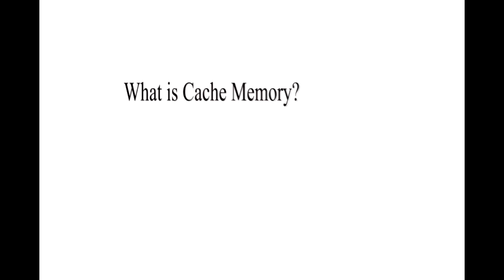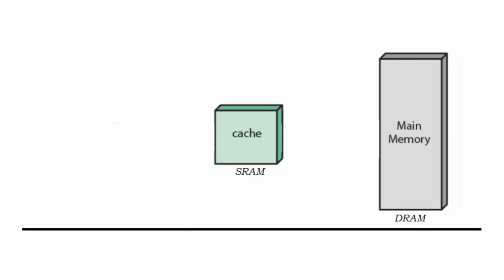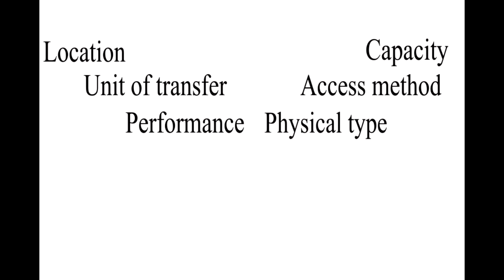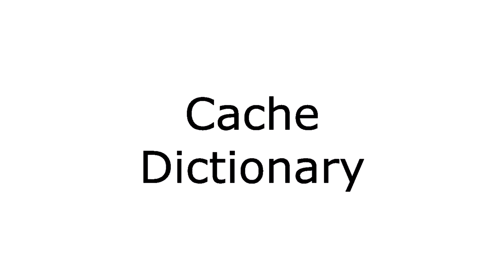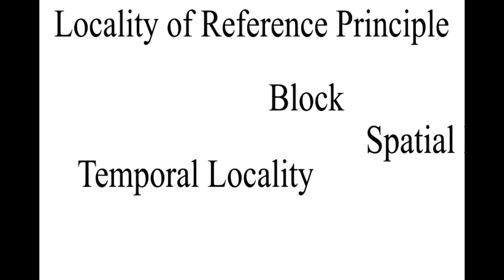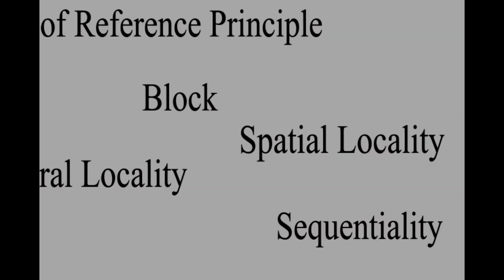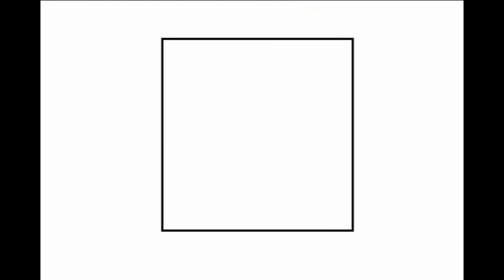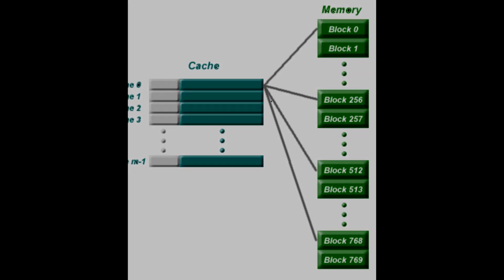Overview of Cache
Overview of cache memory